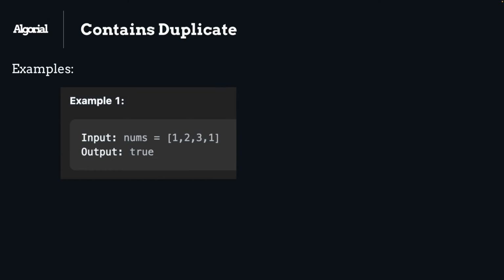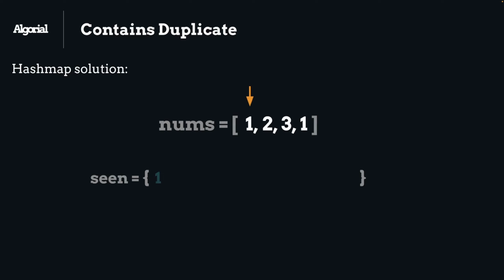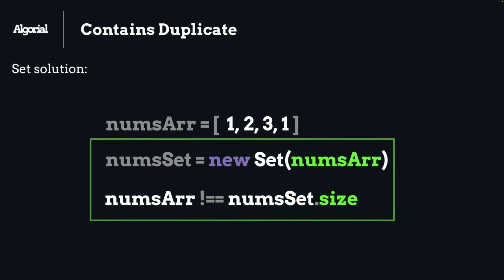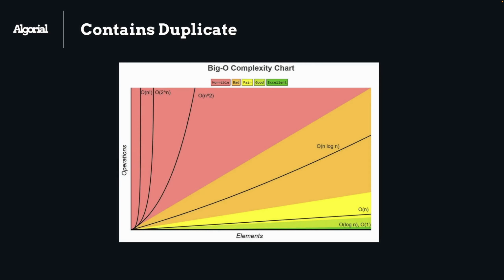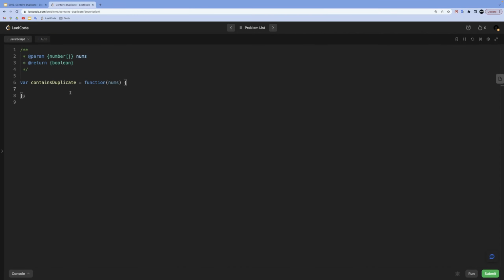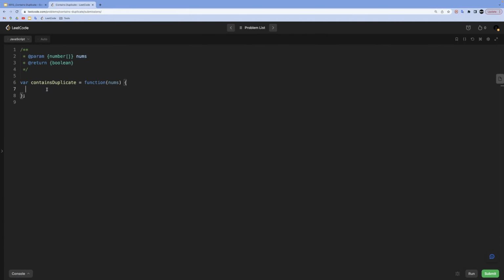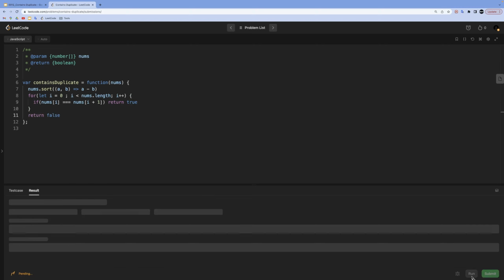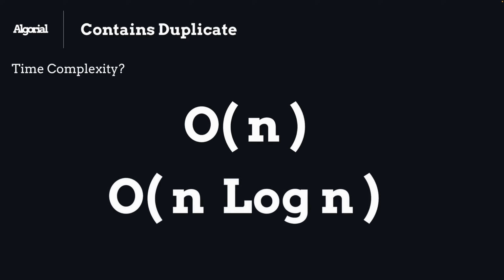Contains Duplicate - leetcode 217 - 3 Simple solutions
Today we will solve "Contains Duplicate" problem from leetcode. This question has been asked by google , facebook (meta), amazon, apple , bloomberg , microsoft , adobe, and so many other companies.

We will use 3 solutions: one by using a hashmap, second by using a set and last one by sorting the input array to tackle this problem.

Chapters:
0:00 Intro and question
0:18 Examples
0:35 Brute-force solution
0:46 Hash map Solution
1:11 Set Solution
1:41 Sort Solution
2:24 Code walk through for all solutions
4:20 Time and Space Complexity